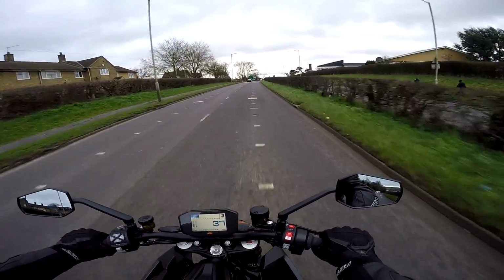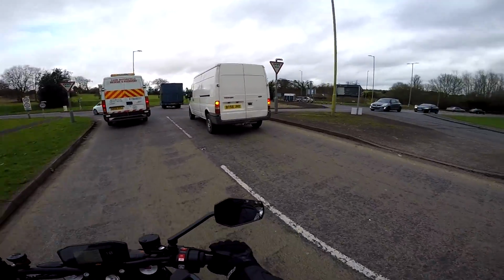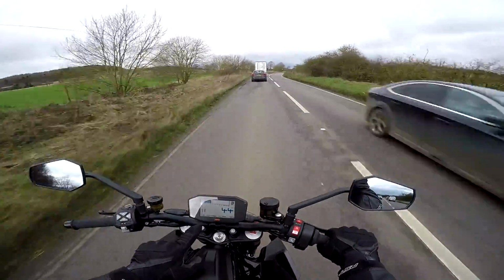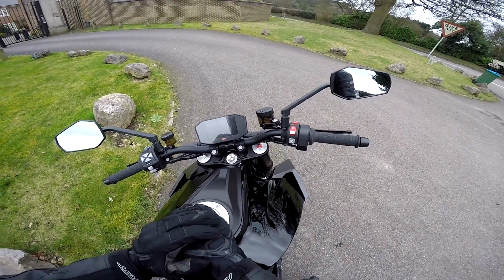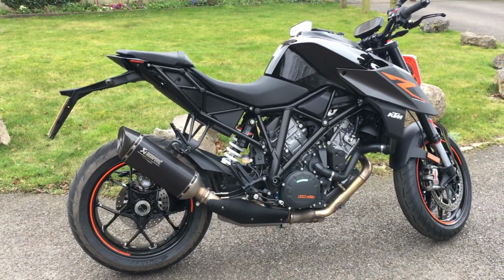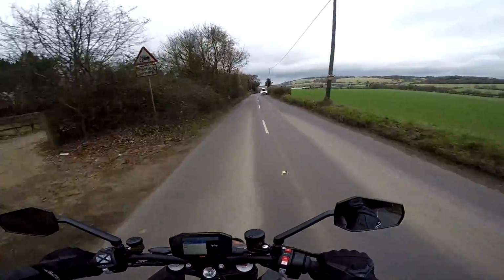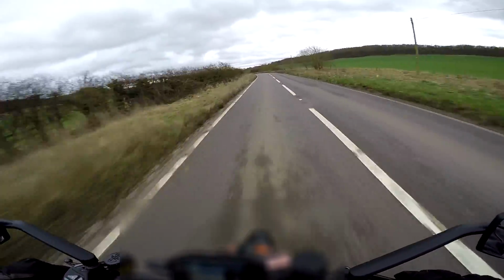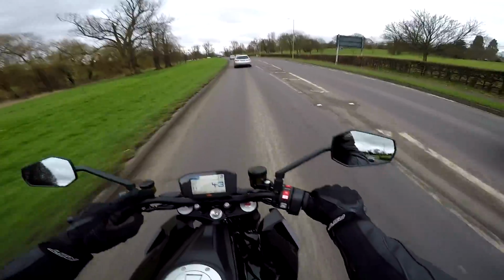2017 KTM 1290 Super Duke R Review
2017 KTM 1290 Super Duke R Review - They called last year's bike "The Beast" and now they've made it better!  In this video I experience my first taste of what KTM thinks a naked funster should be...but what do I make of it?

Thanks to the KTM Centre in Hemel Hempstead for letting me ride the bike for this review.

Honda CRF250L
Triumph Street Triple R
BMW R1200GS